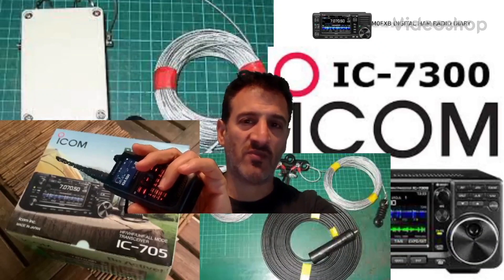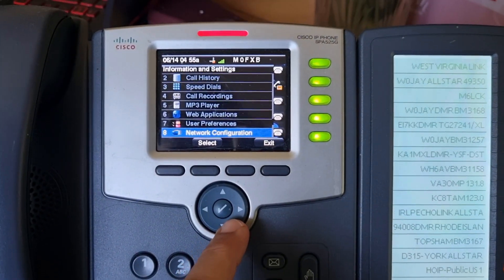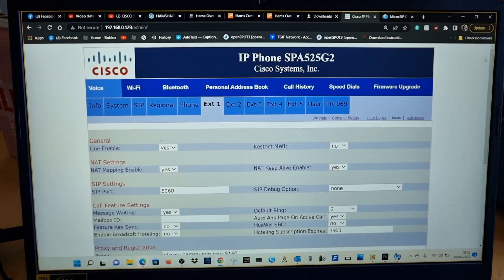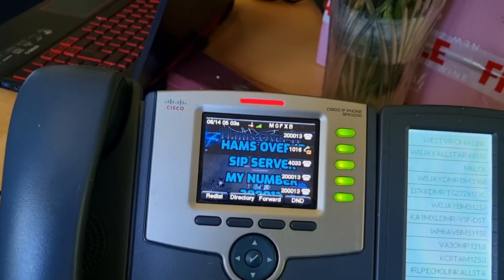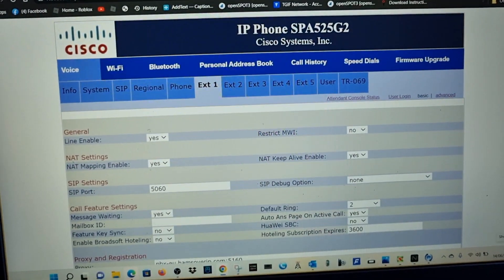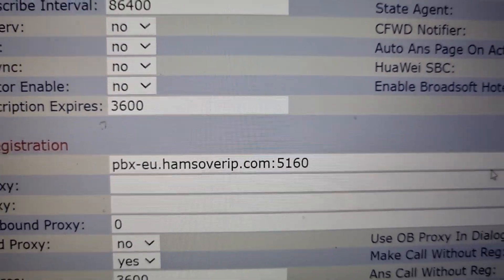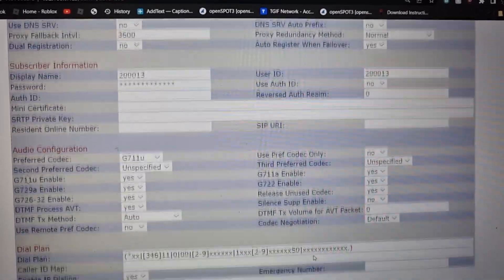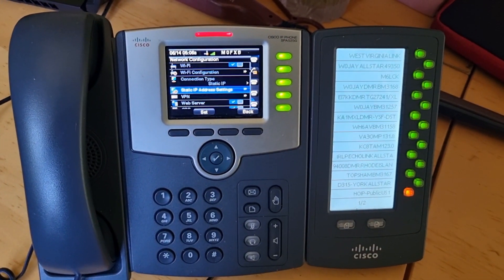HAMS OVER IP - Cisco 525g